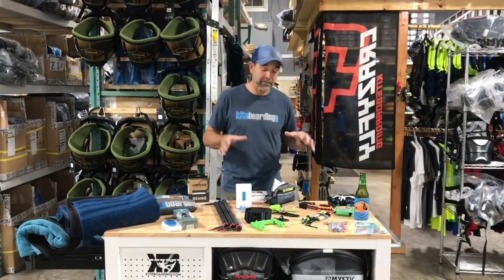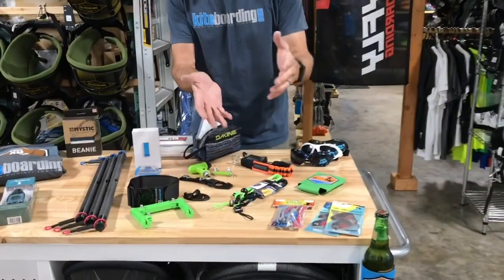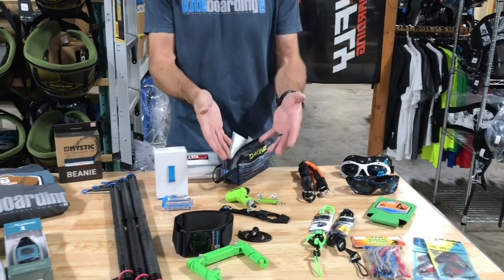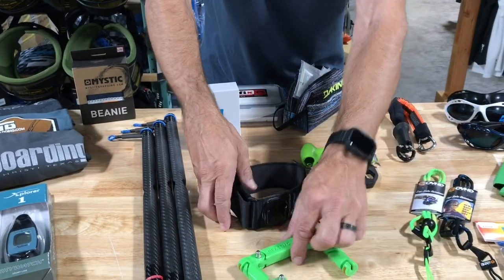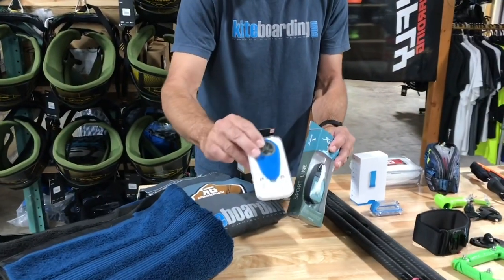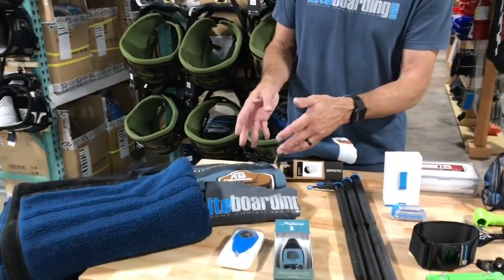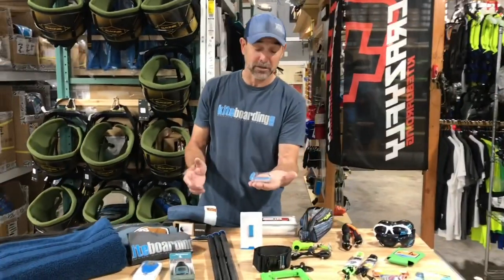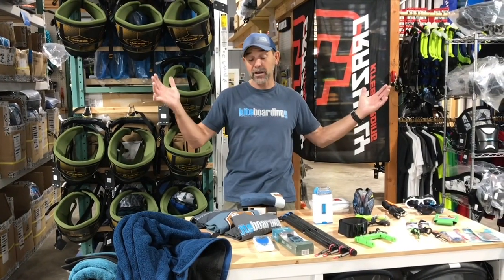Stocking Stuffer Ideas for Kiteboarders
Jeff goes over different gifts for kiteboards that you can use as a Stocking Stuffer.